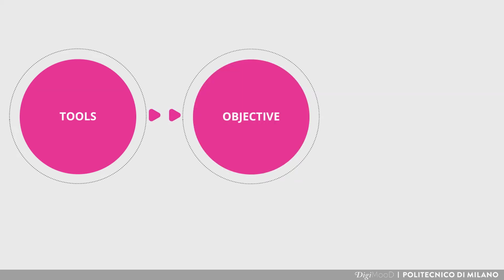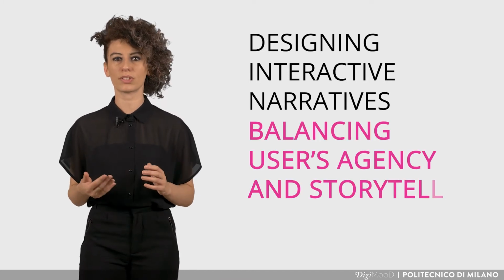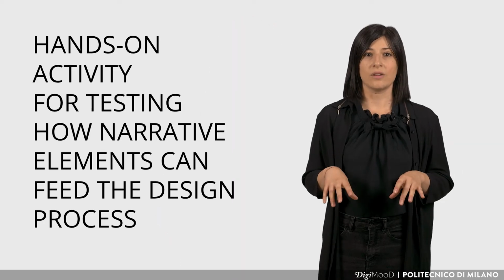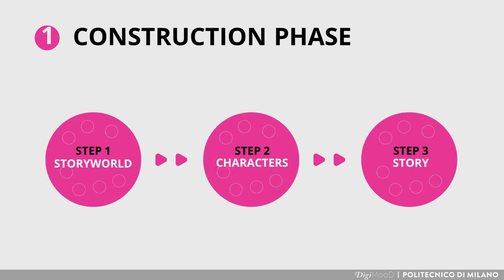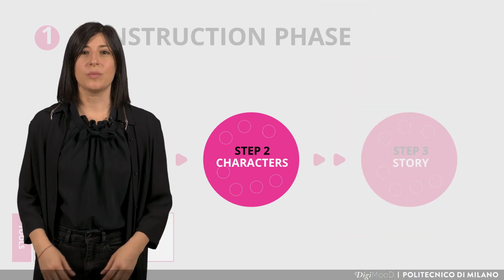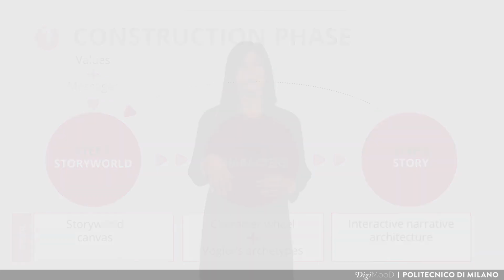Narrative through design (Mariana Ciancia & Ilaria Mariani)